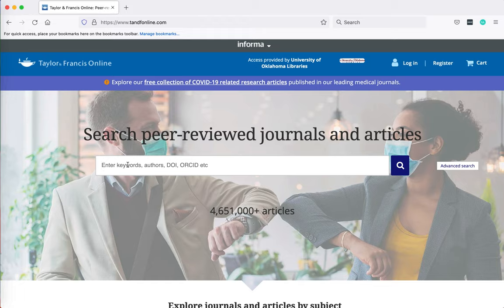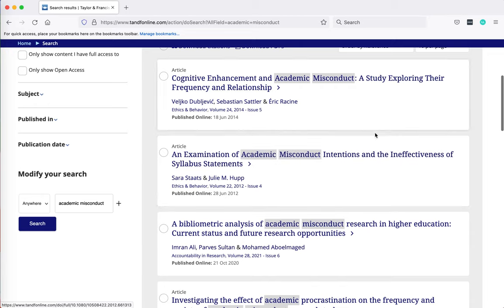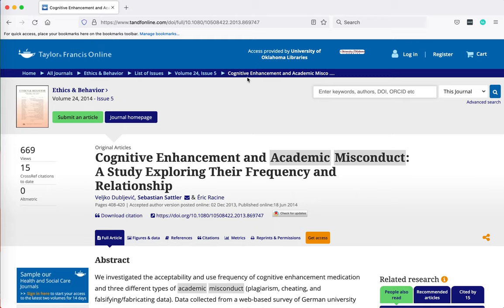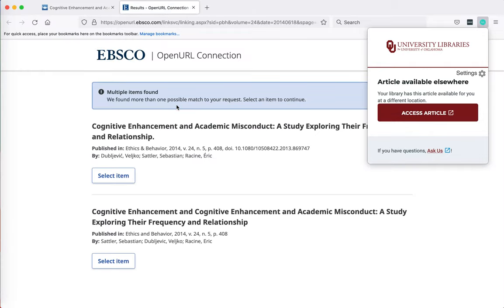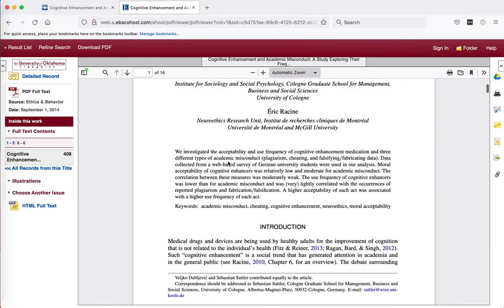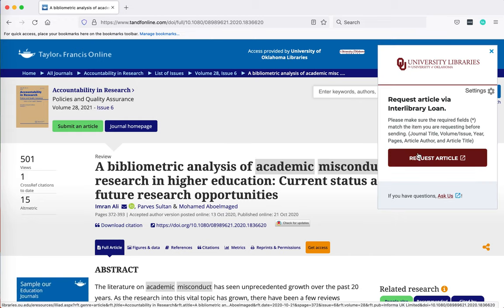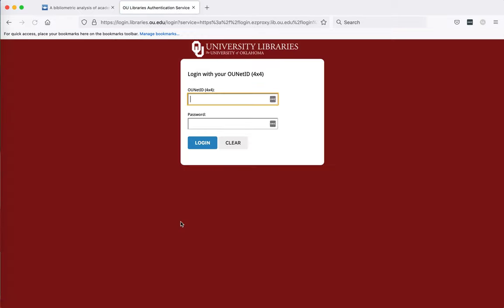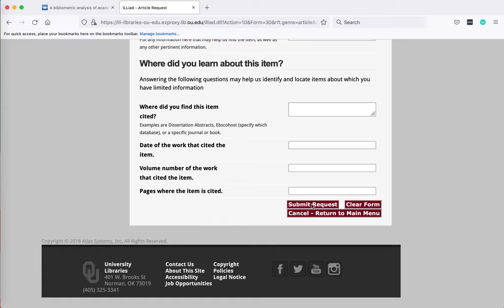Using Lean Library for On-Campus Research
Learn about why you should use the Lean Library browser extension while you are researching on campus. for more information!